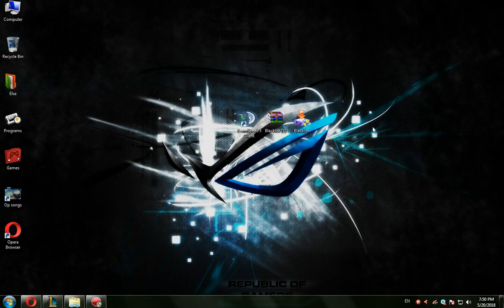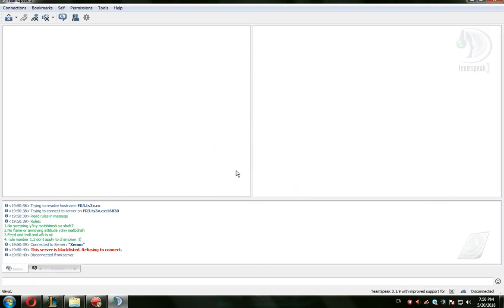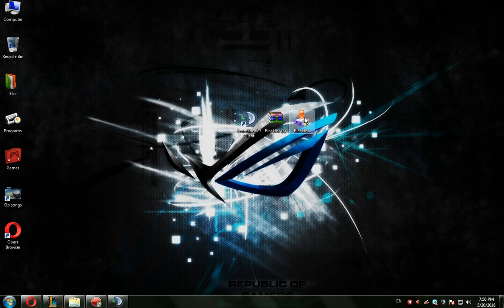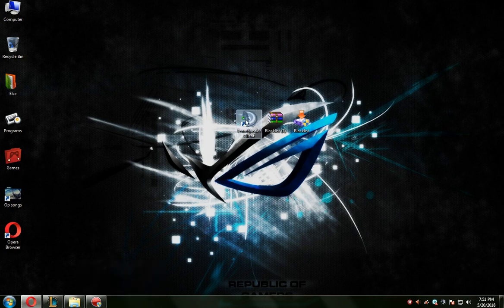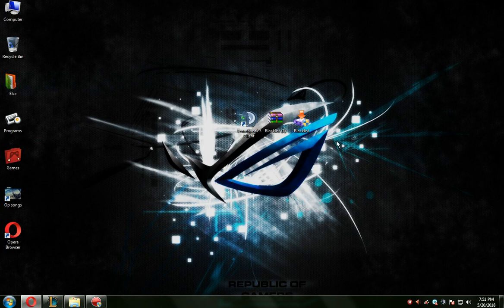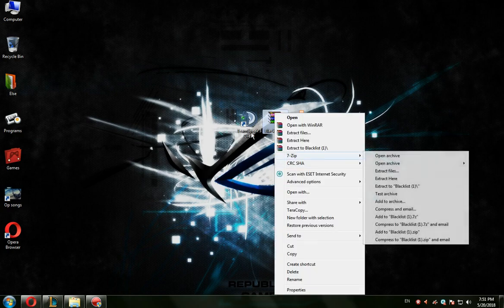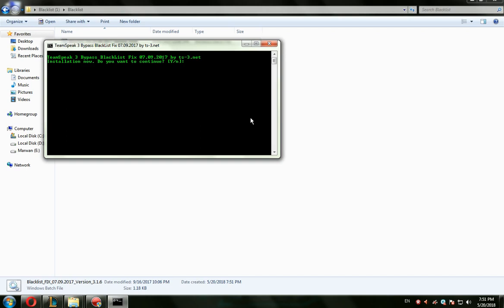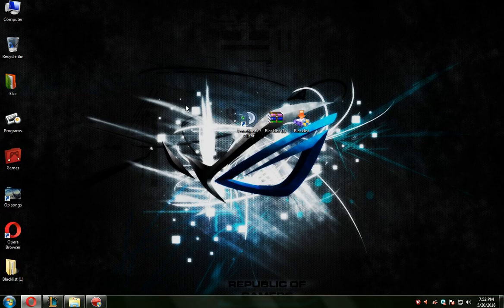How to fix teamspeak blacklist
METHOD 2 :
* i do not own this method*